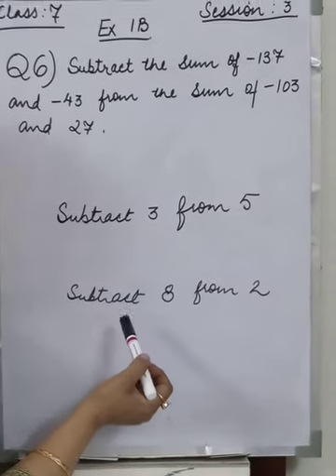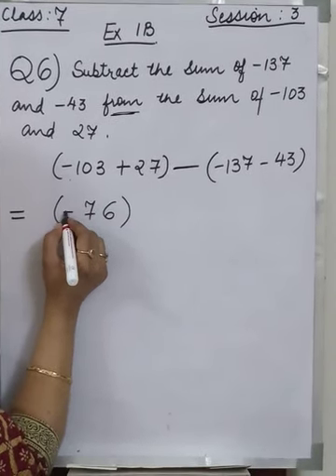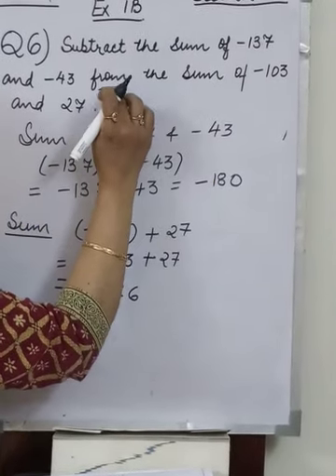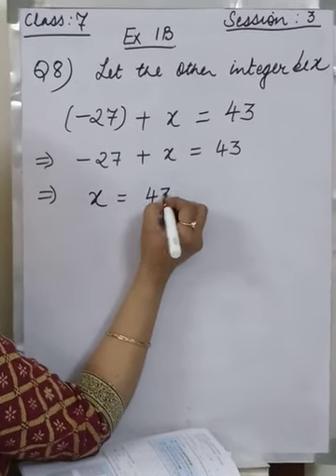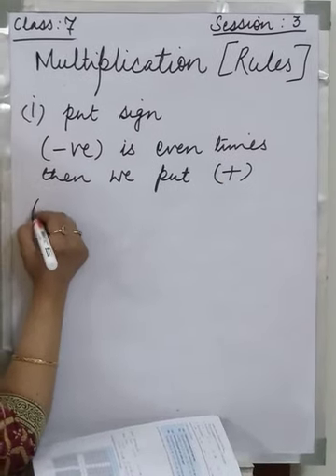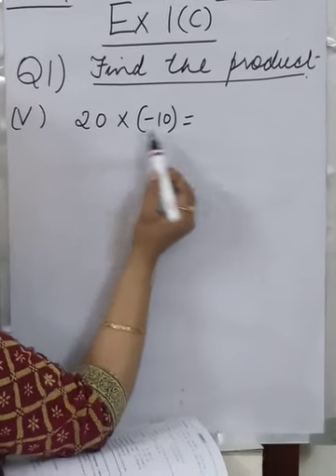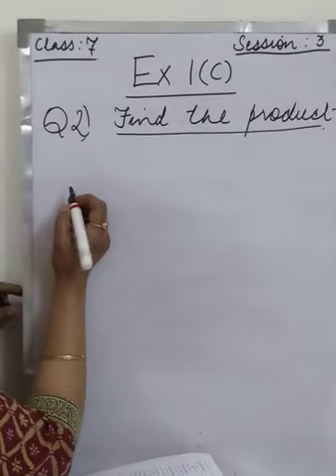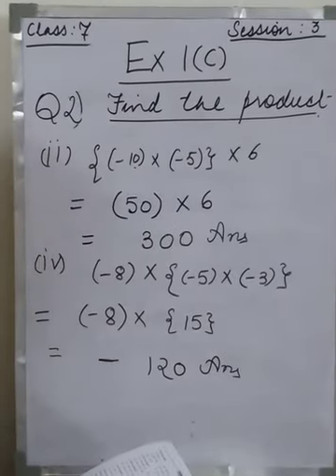Maths Class 7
Integers Session-3